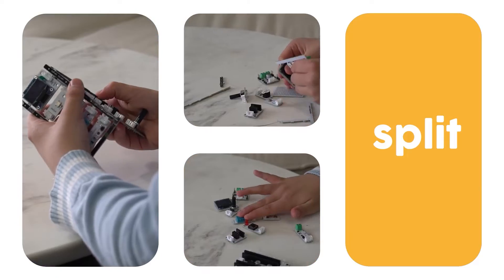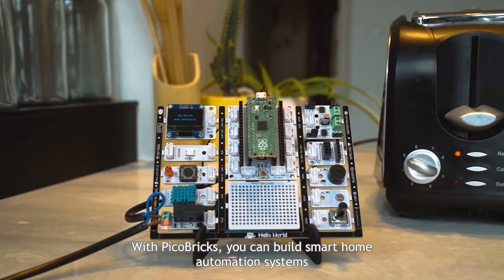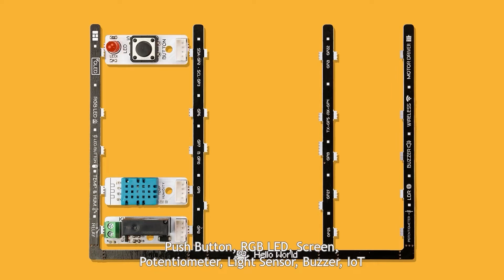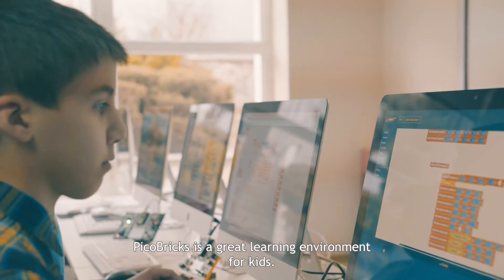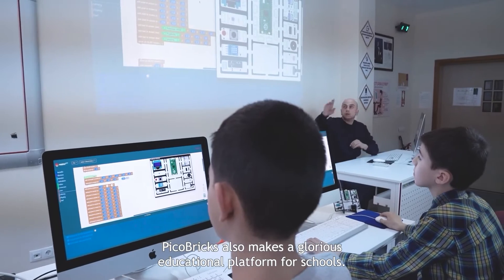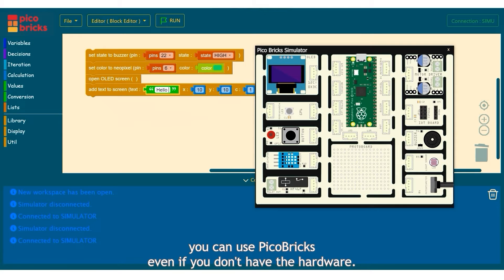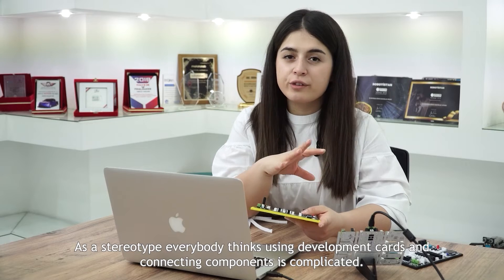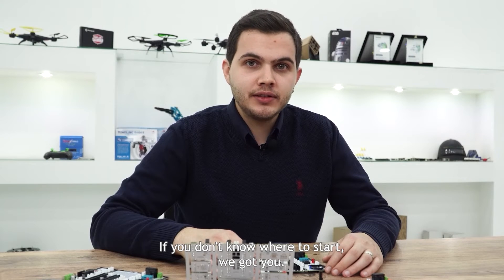PicoBricks: Revolutionizing Robotics and Programming Learning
Explore the future of robotics and programming learning with PicoBricks, a transformative force in STEM education and maker projects.
🚀 What is PicoBricks?
PicoBricks is not just an electronic development board; it's a comprehensive learning tool based on the powerful Raspberry Pi Pico. Designed to streamline the process of learning robotic programming, PicoBricks is your ideal companion for diving into the exciting world of robotics projects. With its block-based coding capabilities, it simplifies complex concepts, making them easy to grasp for learners of all ages.
🛠️ Features of PicoBricks:
12 detachable modules that offer unparalleled versatility in your projects.
Ideal for building a wide range of robot applications, from simple to complex.
Easily programmable, integrating seamlessly with Python, enhancing its capabilities for advanced users.
Perfect for STEM learning, catering to both beginners and experienced makers.
👨‍🏫👩‍🏫 Who Can Benefit from PicoBricks?
Students and teachers looking for an interactive way to learn and teach robotics and programming.
DIY enthusiasts and hobbyists who want to experiment with robotics in an easy yet powerful way.
Advanced programmers seeking a flexible and adaptable tool to bring their innovative ideas to life.
💡 Why PicoBricks?
With PicoBricks, the possibilities are endless. Whether you're building your first robot, teaching complex programming concepts, or developing a sophisticated robotic system, PicoBricks offers the flexibility and power you need. It's more than a tool; it's a gateway to a world of creativity and innovation.